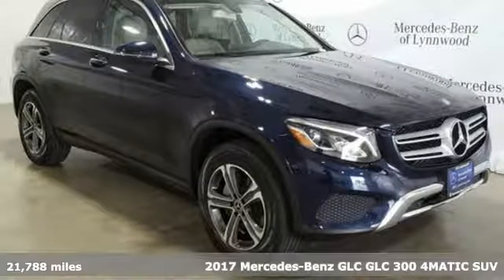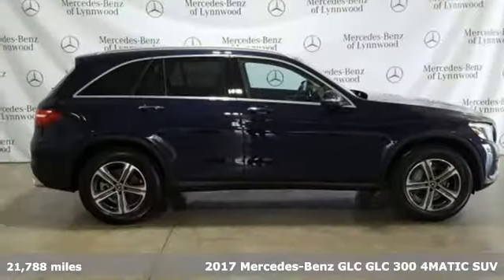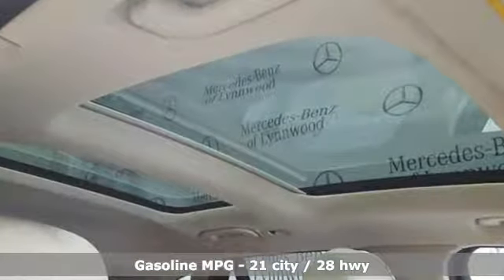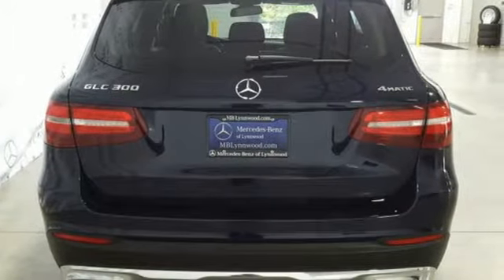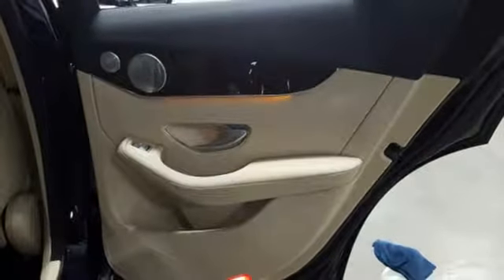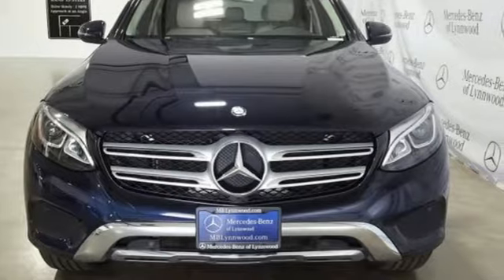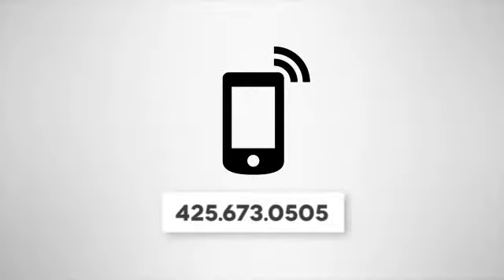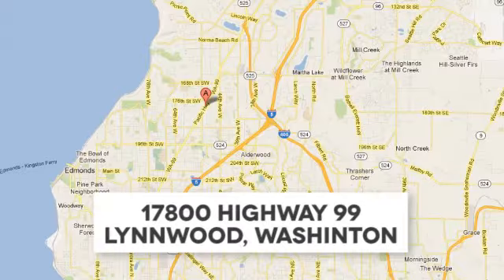Certified 2017 Mercedes-Benz GLC Lynnwood WA Seattle, WA L4537P - SOLD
Year: 2017
Make: Mercedes-Benz
Model: GLC
Trim: GLC 300 4MATICA®
Engine: 4 Cyl. 2.0 L
Transmission: Automatic
Color: Lunar Blue Metallic
Interior: Silk Beige/Black
Mileage: 21788
Stock #: L4537P
VIN: WDC0G4KB8HF246573
*Rates as low as 1.99% APR for 36 months***FACTORY CERTIFIED PRE-OWNED!* 1 Year Unlimited Mile Warranty on top of any remaining portion of the original 4-year/50,000 mile warranty. Low Miles, One Owner, Blind Spot Assist, Navigation, Panorama Roof, LED Headlamps, Heated Front Seats, Burmester Surround Sound System, KEYLESS-GO!This is a beautiful Blue GLC 300 4MATIC with Silk Beige MB-Tex and accented with Burl Walnut Wood Trim. It is a one owner vehicle with no accidents or damage reported to CARFAX. It is nicely equipped with: Lunar Blue Metallic $720, Silk Beige MB-Tex, Premium 2 Package $3,600: KEYLESS-GO, Ambient Lighting (3 Colors), COMAND DVD CD Single, Entrance Lamps in Doors, COMAND w/Navigation and Voice Control, Touchpad, Storage Package, Blind Spot Assist, 115V AC Power Outlet, 3-seat bench 1st row with folding outer seat, Illuminated Door Sill Panels, 18 5-Spoke Wheels, Rearview Camera, Tilt/Sliding Panorama Roof $1,480, Beige Fabric Headliner, LED Headlamps $850, Burl Walnut Wood Trim, Burmester(R) Surround Sound System $850, Heated Front Seats $580. *Original MSRP $50,155**1.99 percent APR for 36 months at $28.64 per month per $1,000 financed to Mercedes-Benz Certified Pre-Owned (CPO) model Year (16,17,18 CLA, C, E, S, GLA, GLC, GLE) (16 GL) (17, 18 GLS). Qualified customers only. Not everyone will qualify. Excludes leases and balloon contracts. Minimum finance term applies. Available only at participating authorized Mercedes-Benz dealers through Mercedes-Benz Financial Services (MBFS). Subject to credit approval by MBFS. Must take delivery of vehicle between July 2, 2019 and July 31, 2019. Rate applies only to Mercedes-Benz Certified Pre-Owned model vehicles listed. See your authorized Mercedes-Benz dealer for complete details on this and other finance offers.

Address:
17800 Highway 99